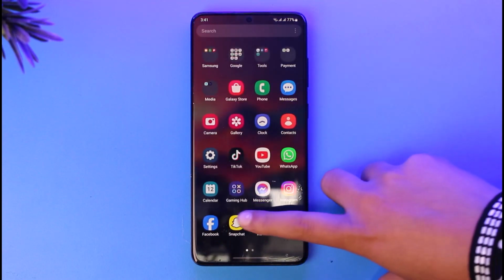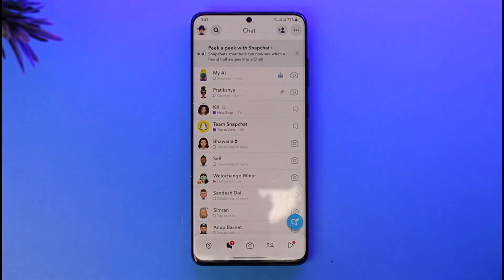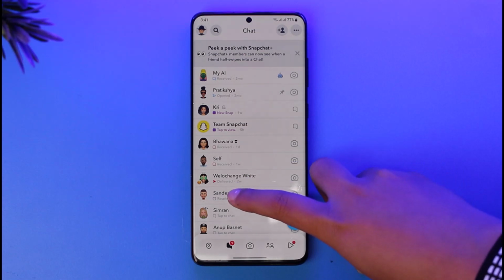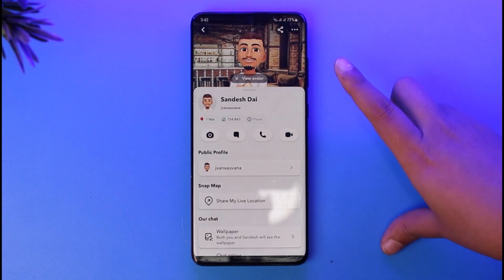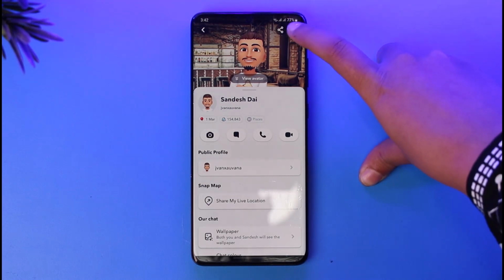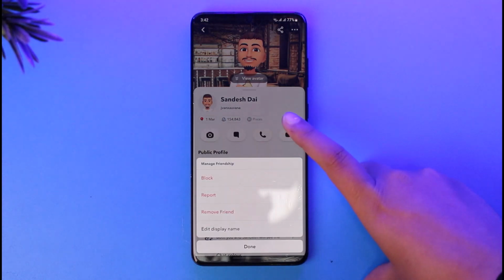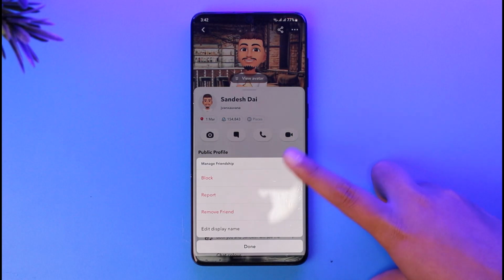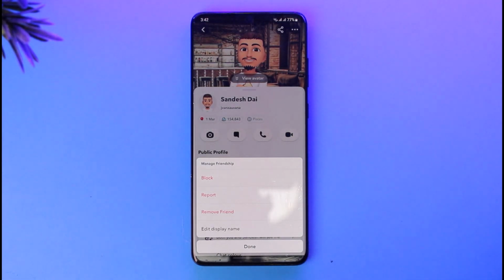How to Block Someone on Snapchat !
In this tutorial, I will guide you on how you can easily block someone on Snapchat.
0:00 Intro
0:14 Access chat on snapchat
0:22 Block someone
1:03 Conclusion